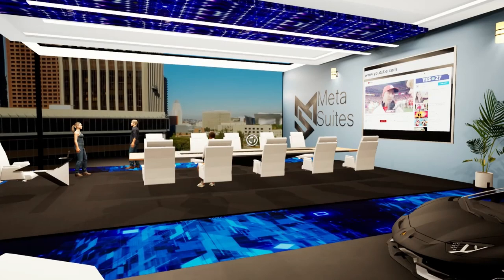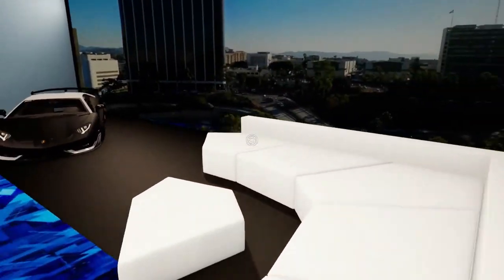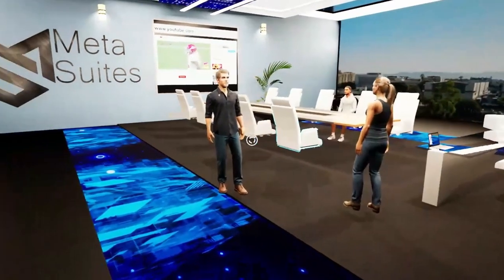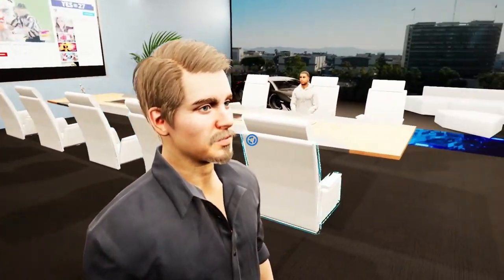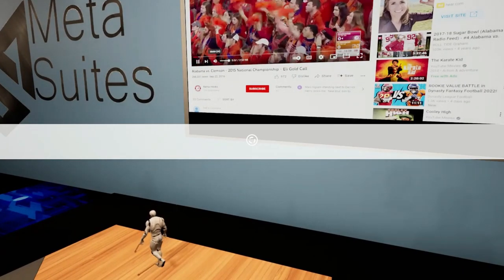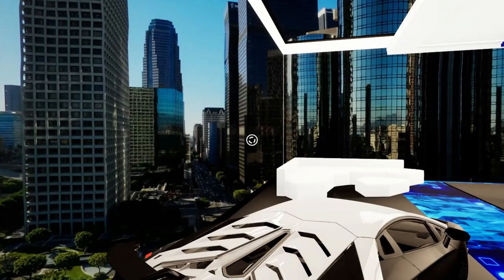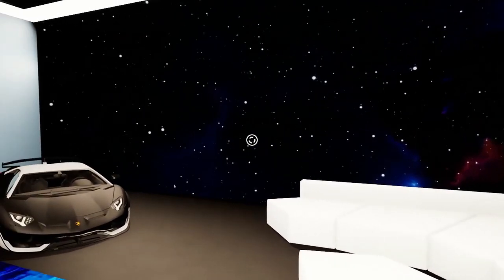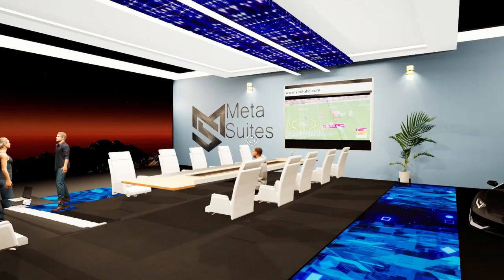MetaSuites Demo and Walkthrough